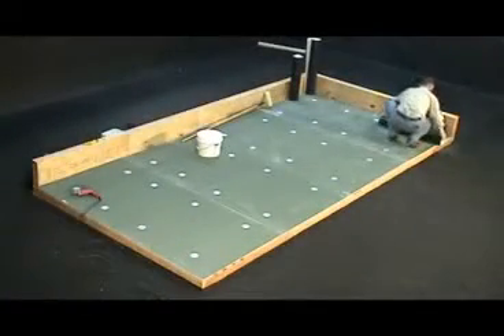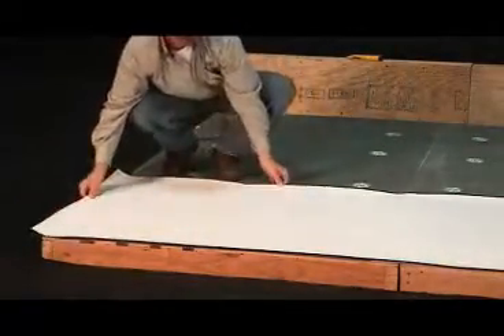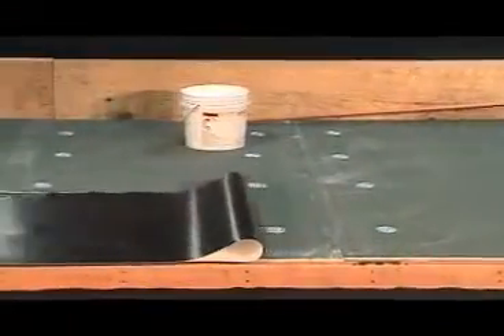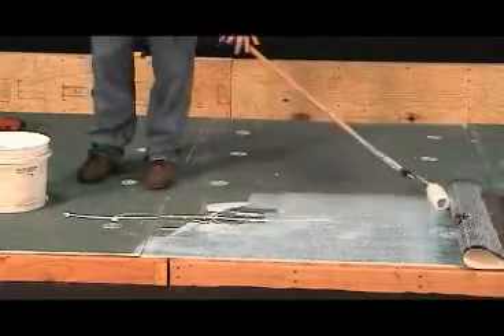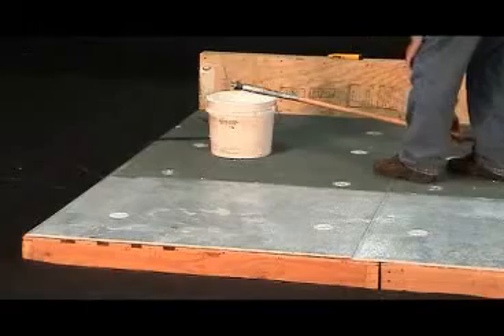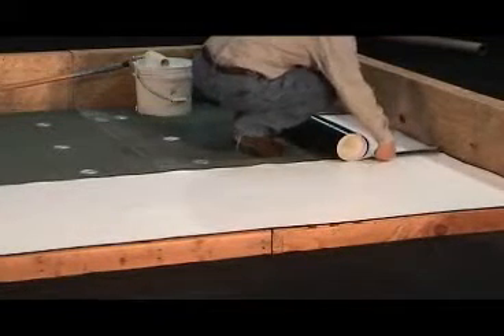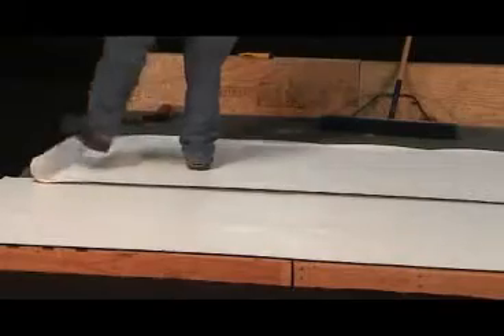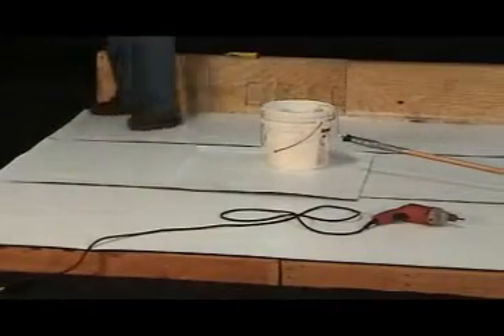Fully adhered PVC flat roof installion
- Learn how to install flat roofing membrane (rubber, pvc or tpo) using water-based adhesive, and hot air weld the seams to create permanent water-tight roof.
Calculate the cost to install IB roof or epdm rubber roofing in MA, CT and RI using Roofing Calculator